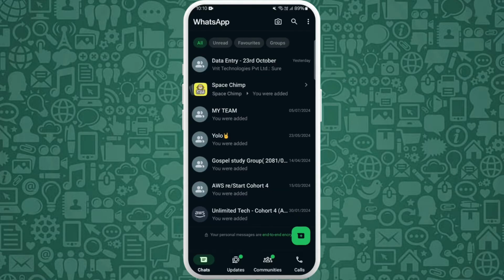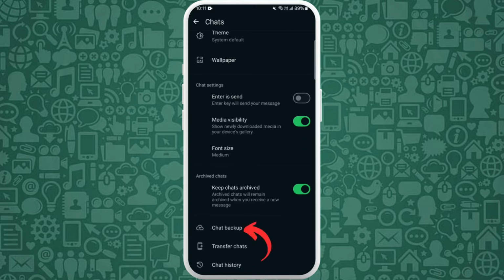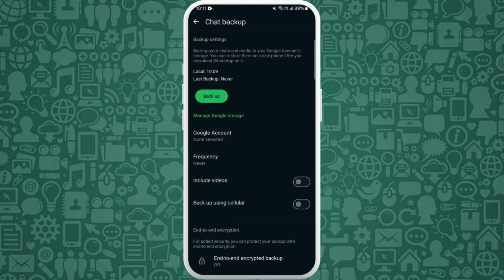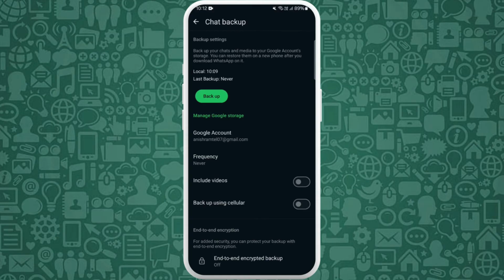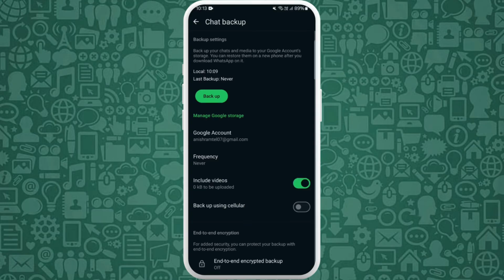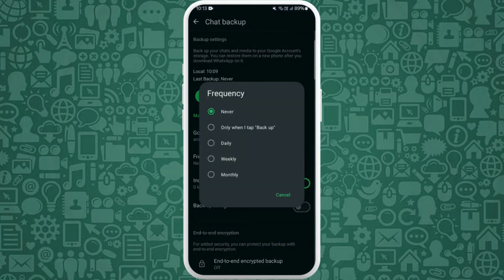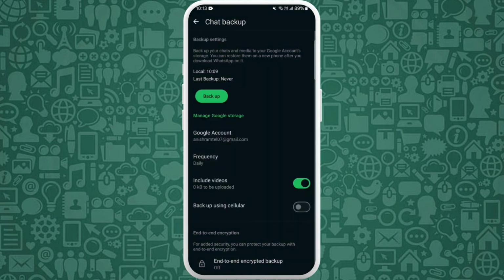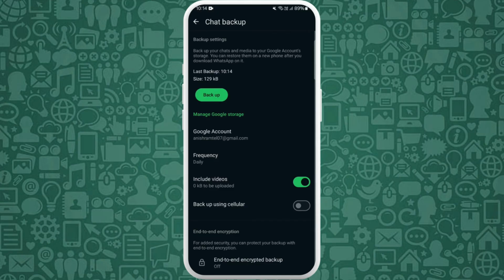How to Backup WhatsApp 2024?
Hello everyone! In today’s video, I’ll walk you through the steps to back up your WhatsApp chats, media, and settings. Creating regular backups is essential to keep your data safe, especially when switching devices or reinstalling the app.